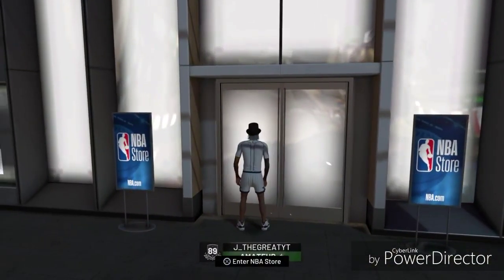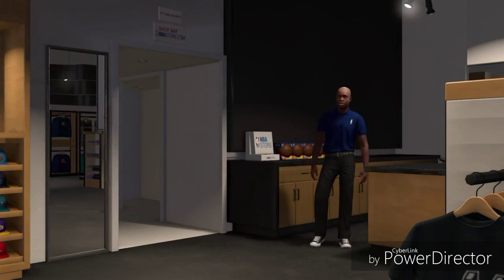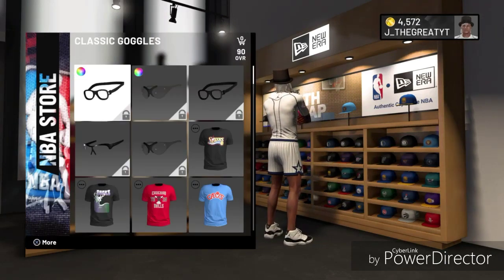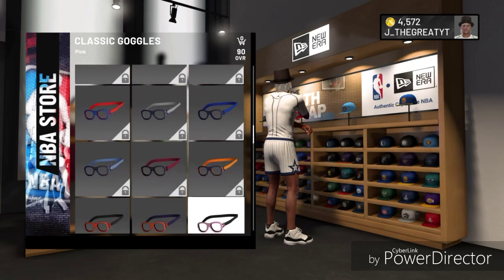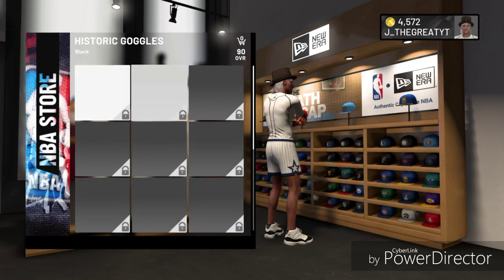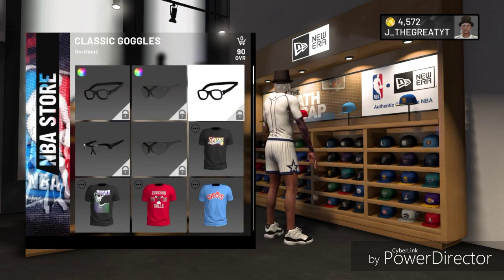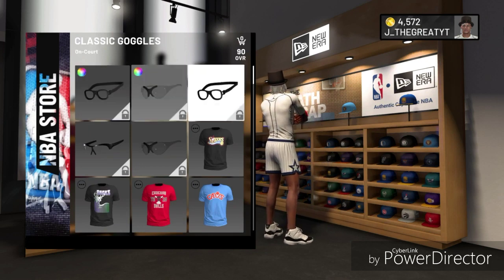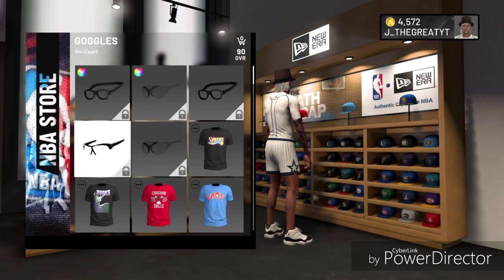|HOW TO GET *NEW* ON- COURT GOGGLES NBA 2K19|AKA TRYHARD GLASSES...